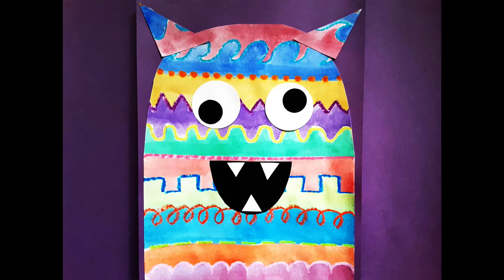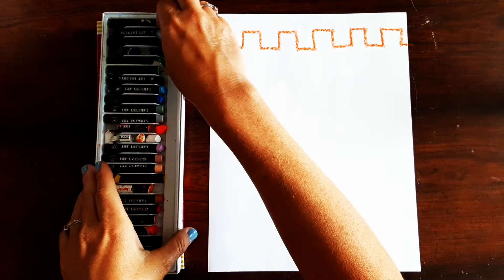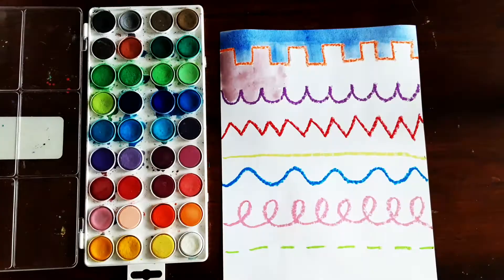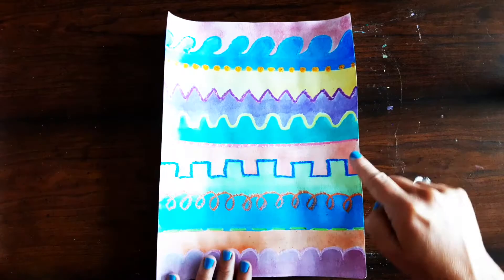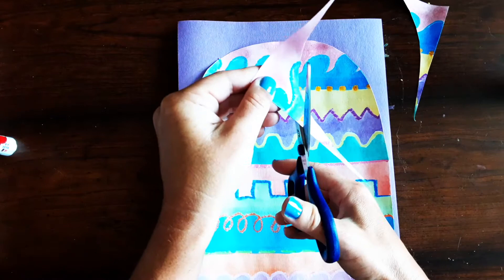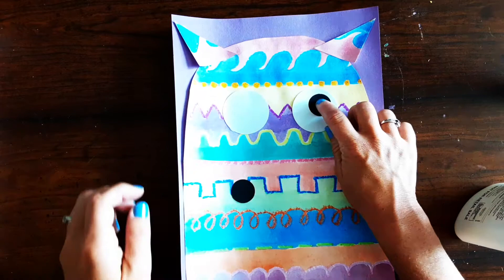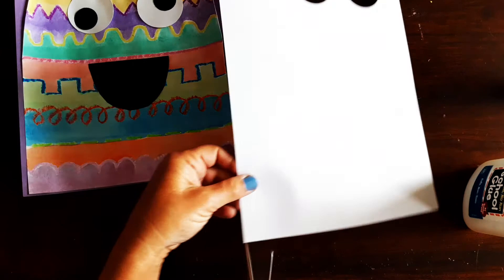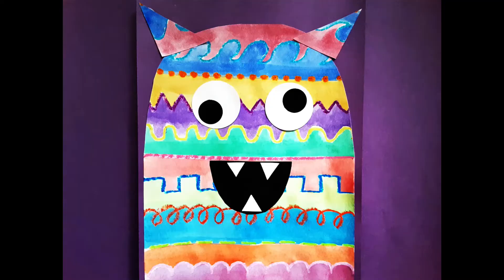Kindergarten Line Monster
Art lesson for kids! Step by step tutorial on how to make a line monster using oil pastels and watercolor paint.